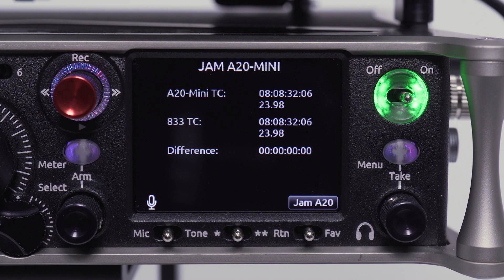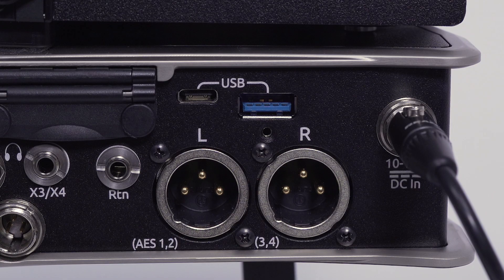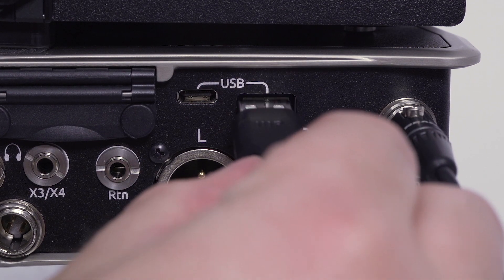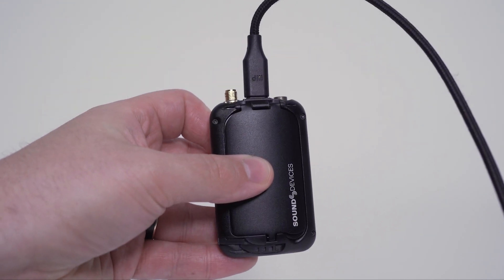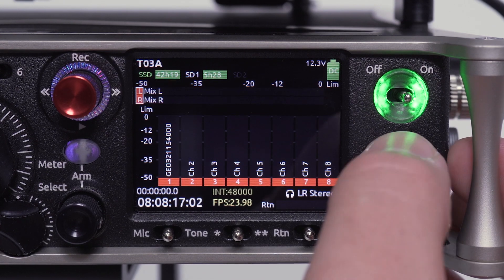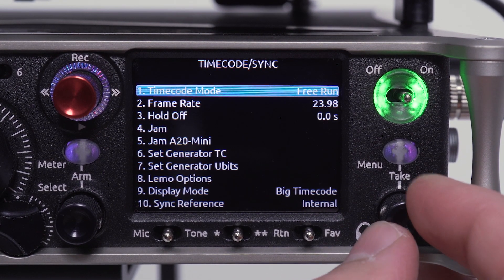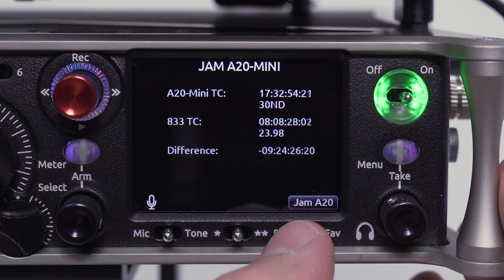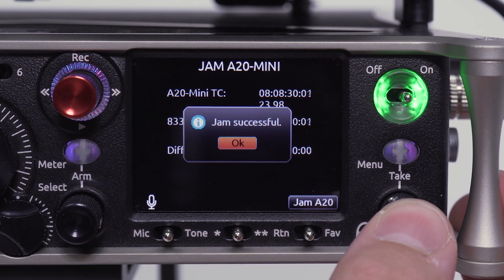Jamming From the 8-Series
The A20-Mini can be timecode jammed from any 8-Series using a standard USB cable. Check out this video to see just how simple the process is!